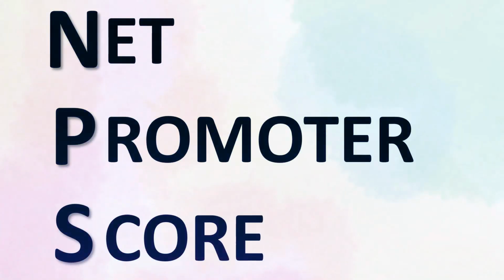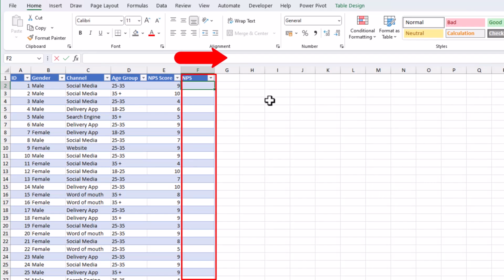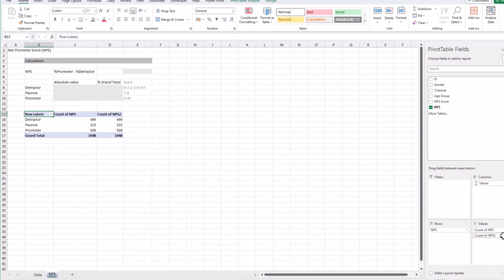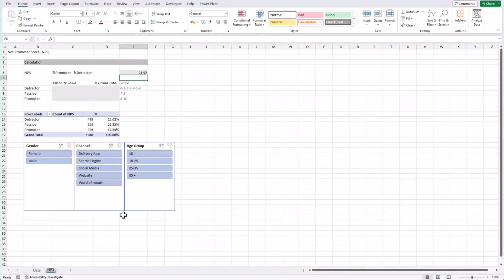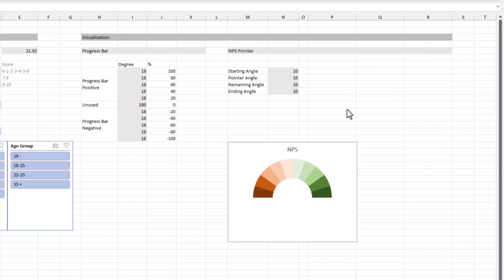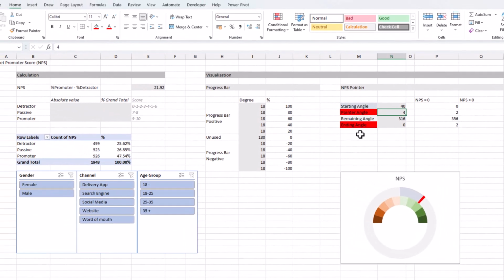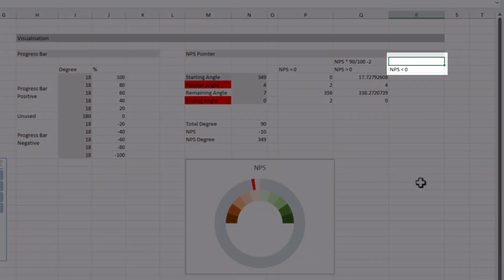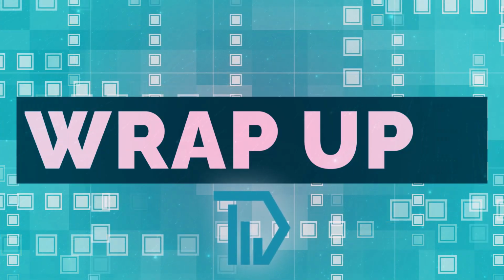Visualizing NEGATIVE Score Gauge Chart: Net Promoter Score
🌟 Dive into the exciting world of data analysis with our latest YouTube tutorial!
📊 What is Net Promoter Score (NPS)? Why they're a game-changer for businesses!
🚀 Calculate NPS in Excel using pivot tables, advanced formulas
📈Craft advanced, interactive NPS charts that display both negative and positive score
🌟 Whether you're a data enthusiast or a business pro, this video promises to elevate your Excel skills and revolutionize how you interpret customer feedback!

🙏 Feeling generous? ☕BuyMeACoffee to keep the tutorials coming!

Data analyst project: Step-by-step

Timeline

00:00 INTRODUCTION
00:45 -* Structure
01:10 -* About The Channel
02:01 NPS DEFINITION
03:59 NPS CALCULATION
04:53 -* NPS Classification
07:08 -* Pivot Table
09:00 -* Getpivotdata
10:27 -* Slicer
10:56 -* Iferror
11:48 NPS - VISUALISATION
12:49 -* Progress Bar
14:26 -* NPS Pointer
16:12  - NPS = 0
17:46  - NPS Positive
20:14  - NPS Negative
22:06  - NPS Dynamic
23:01 -* Chart Format
23:53 -* Chart Setting
24:53 CONCLUSION